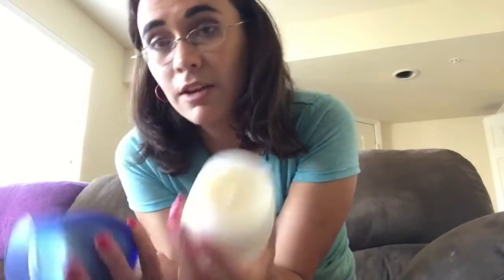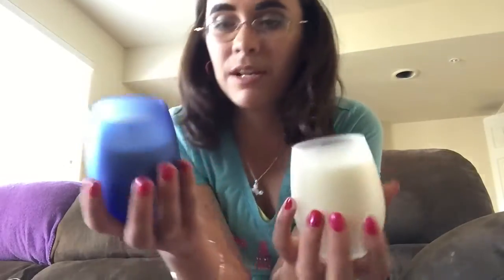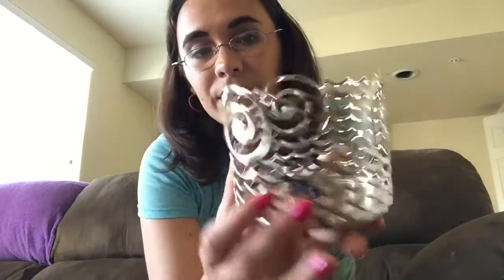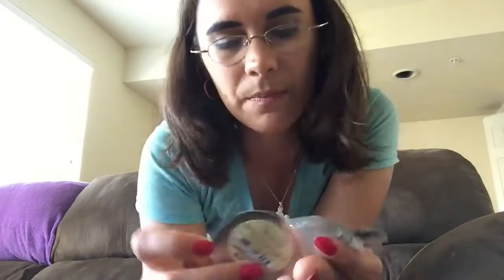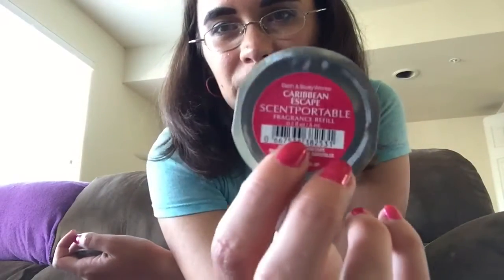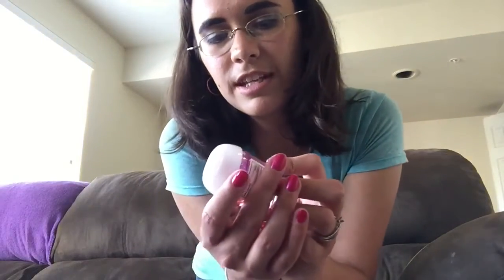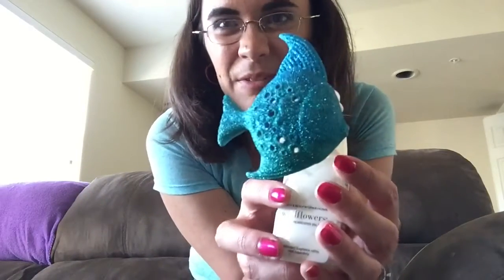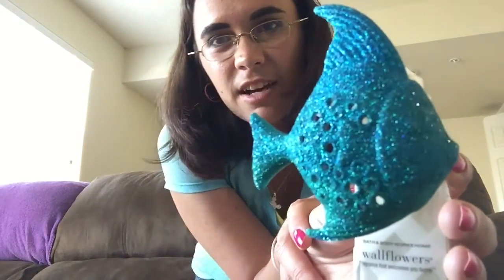Small Bath & Body Works Haul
Just a few things my mom and I got at Bath & Body Works!